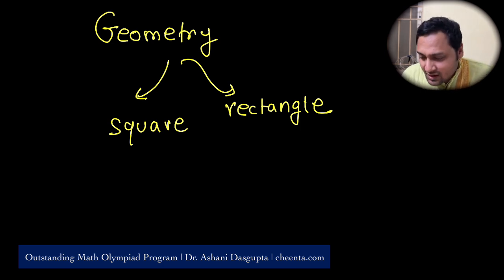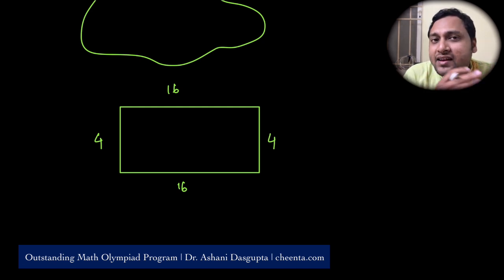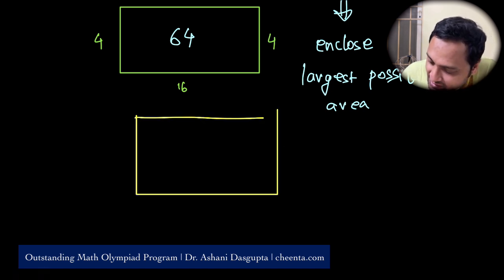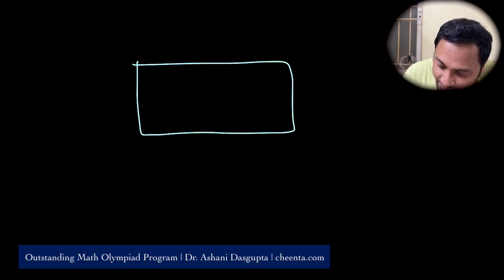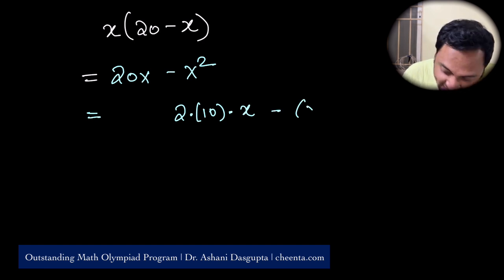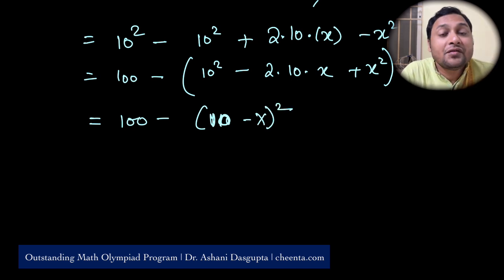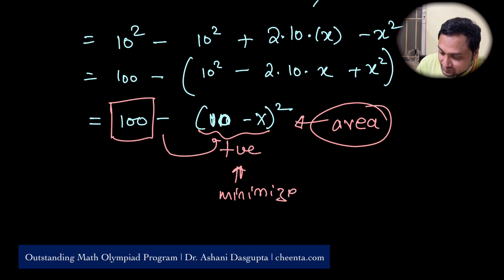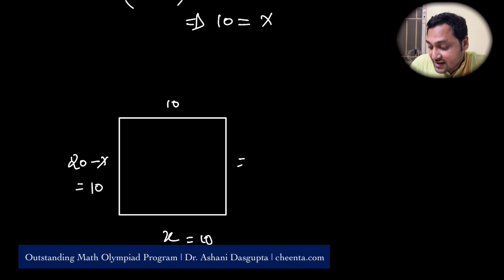Why Every Rectangle Wants to Be a Square | Concepts from Math Olympiad Geometry | AMC, IOQM, ISI-CMI